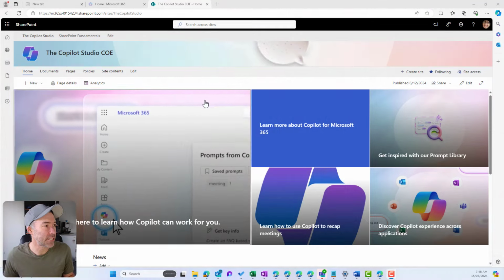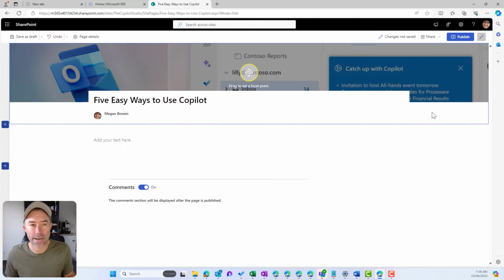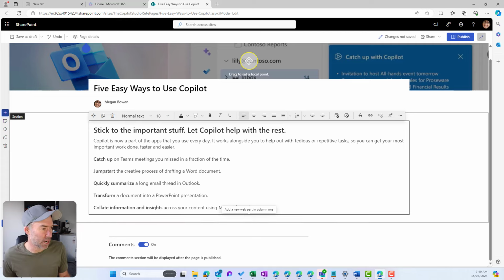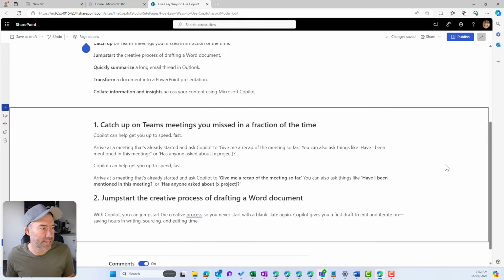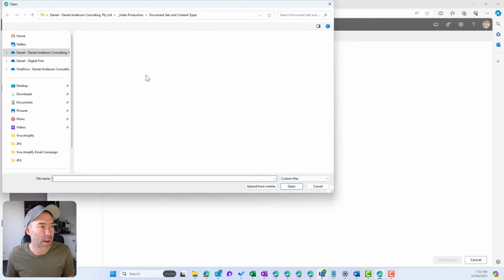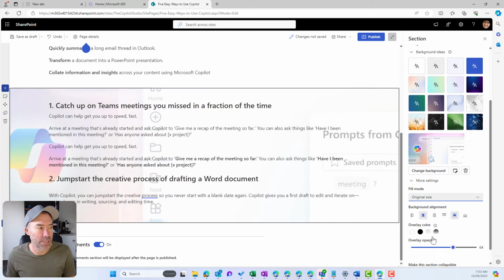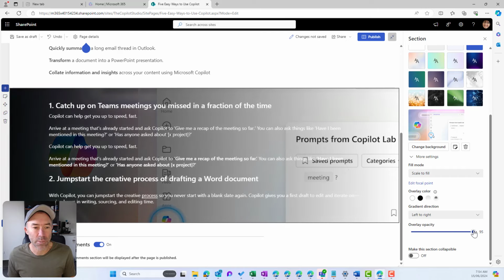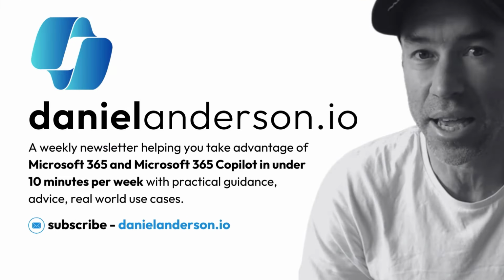SharePoint Custom Section Background Images